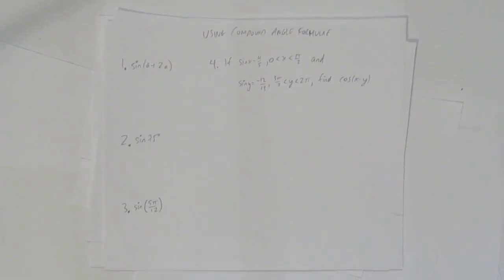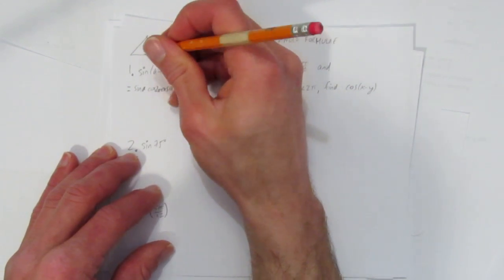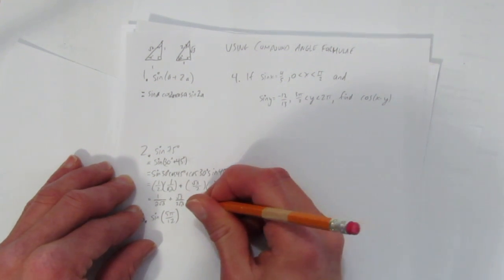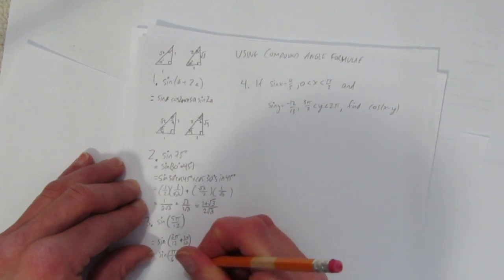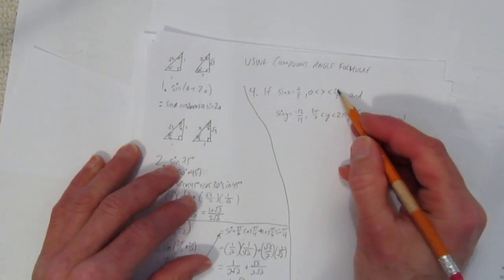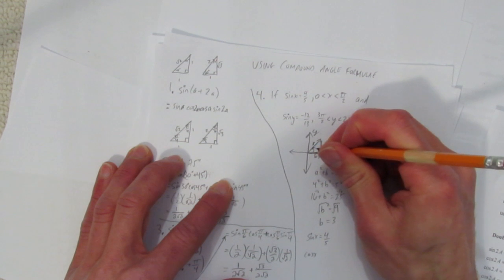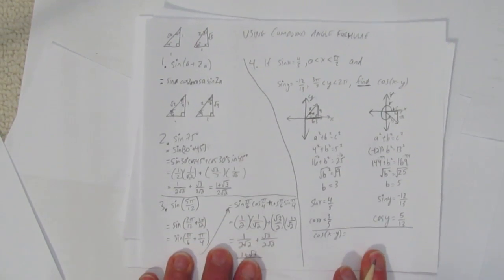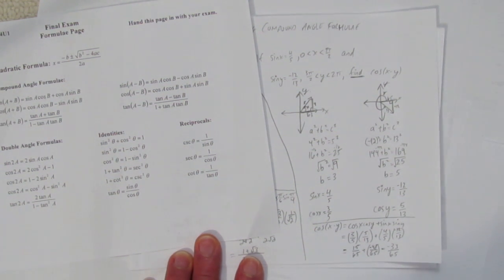USING COMPOUND ANGLE FORMULAE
This video shows how to work with compound angle formulae, in both simple and more involved questions.